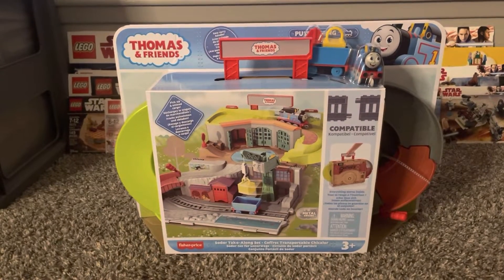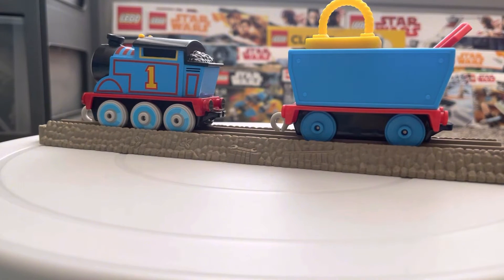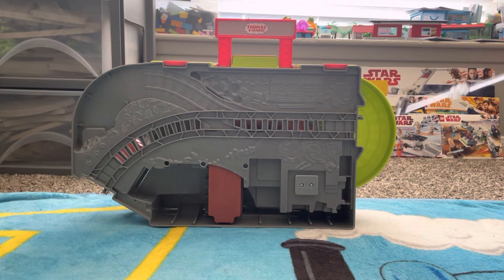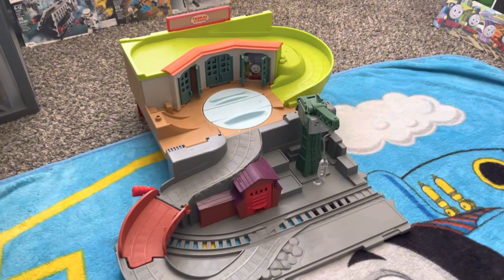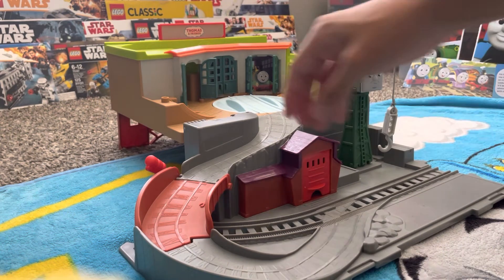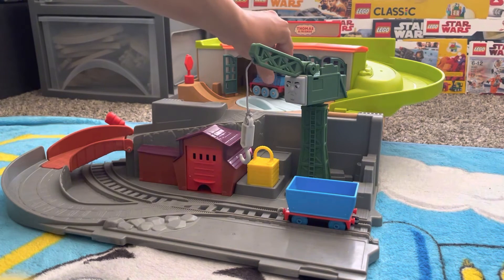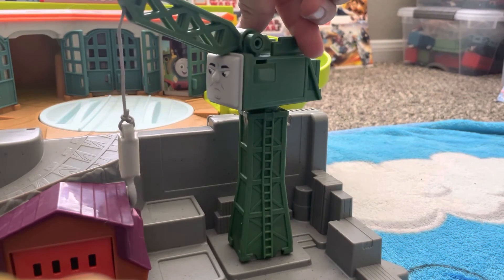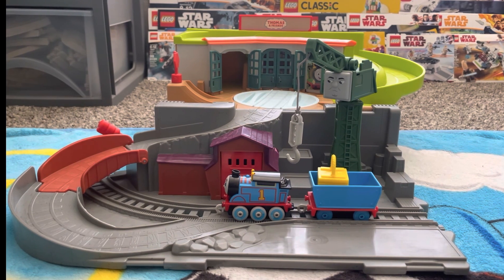*REVIEW* Sodor Take Along Set w/ Thomas and Cranky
Hello YouTube peeps!

Today I have a brand new video review showcasing the amazingly cute and awesome Sodor Take Along set with Thomas and Cranky!

Music Used in This Video:
S.A Music - A Busy Summer on Sodor (S.A. Original)
S.A Music - Winter Morning at the Sheds - A Scarf for Percy (Season 3)

WORDS NOT FOR YT KIDS:
Damn, Hell, shite, p1ss, die, L, poop, etc.